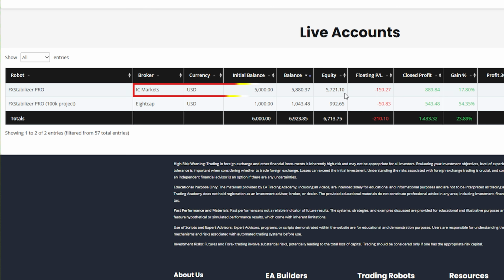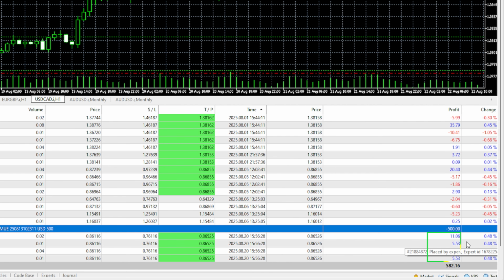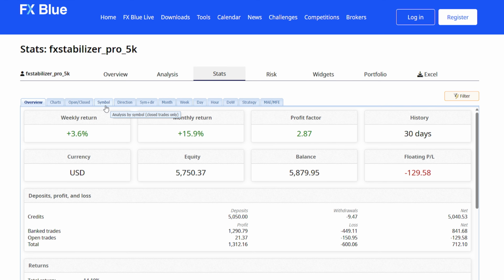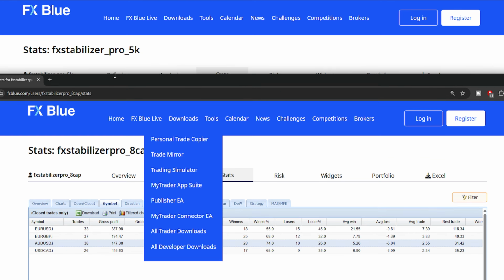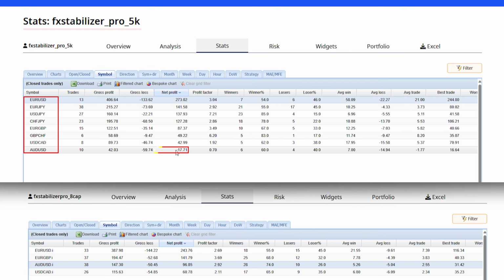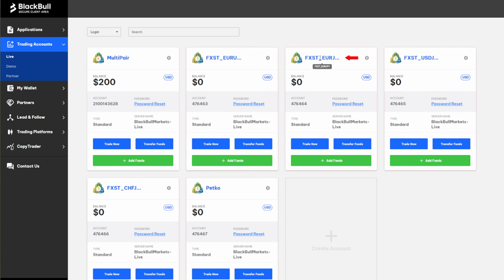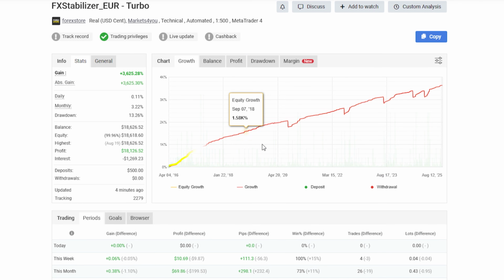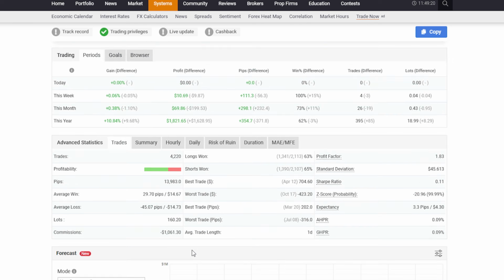This Trading Robot is a MONSTER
The Trading Robot I will show you today outperformed all the others this month!
Remember: If you open a live account larger than $2000, you can request an institutional account and enjoy favorable trading conditions.

🚀 Join our VIP Club and become a part of a professional trading community

In this video, you will see:
✔️ I am trading the FX Stabilizer in 2 live accounts with good profits in both
✔️ The most profitable asset is the EURUSD, and I will have it separately
✔️ I have an idea to really diversify my risk using this EA